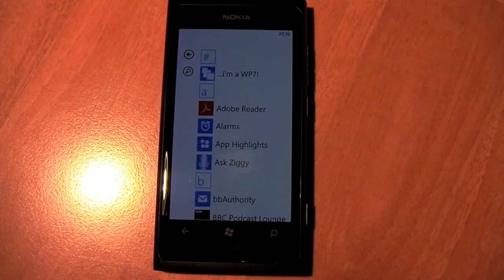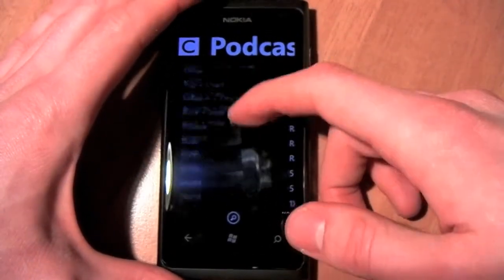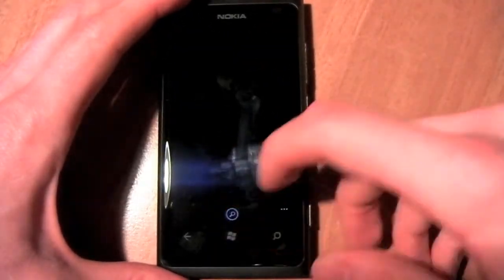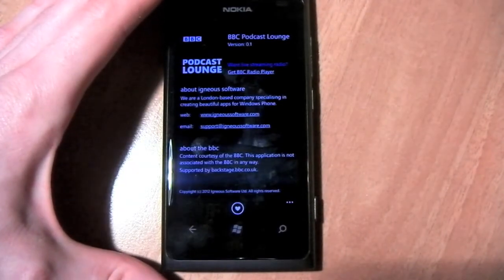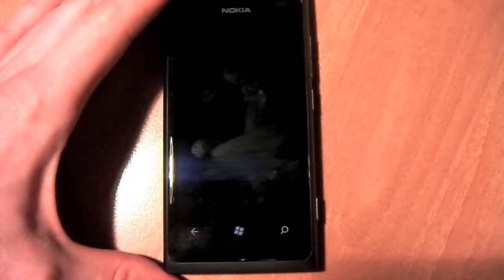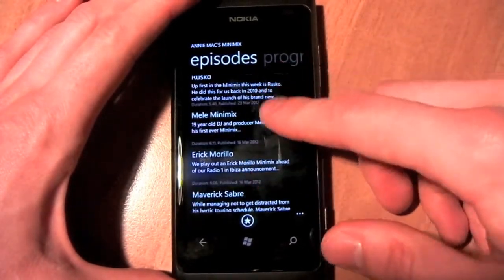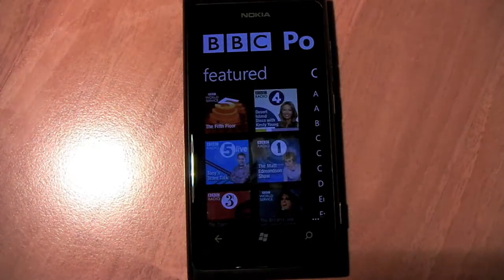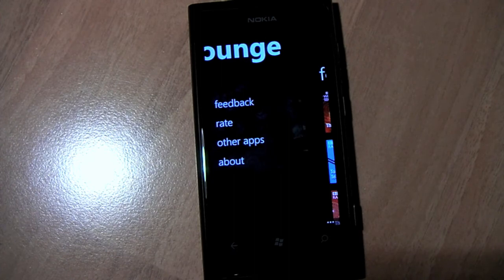BBC Podcast Lounge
We take a quick look at the upcoming BBC Podcast Lounge app for Windows Phone, which is currently in development by Ingenious Software.